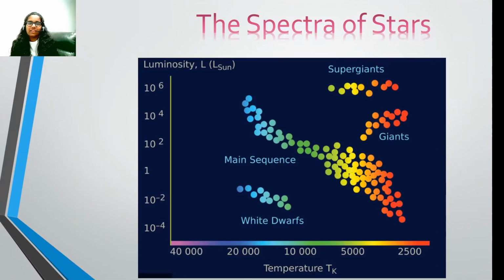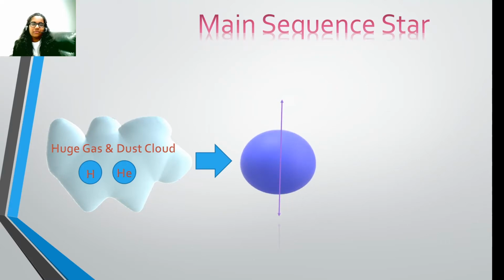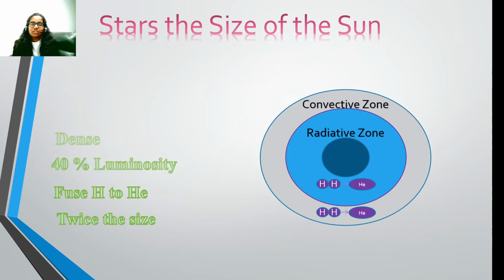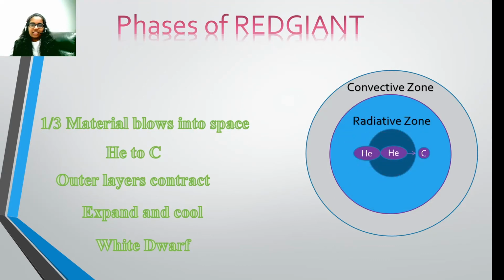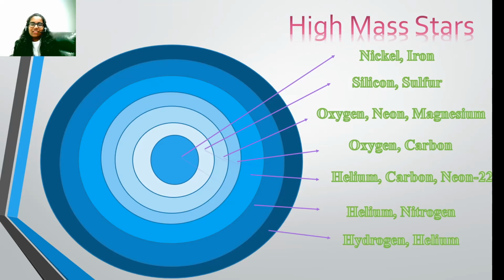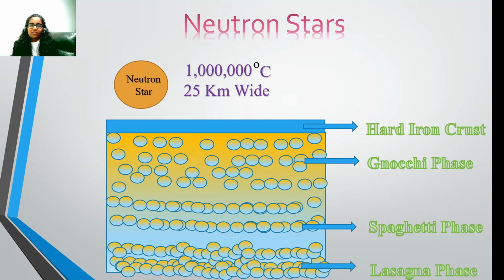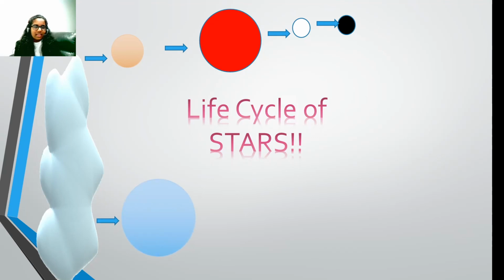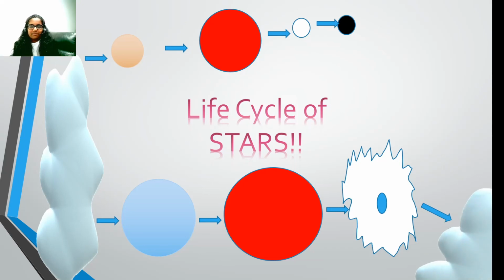Astronomy: Life Cycle of Stars || KreativeNitya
Hi Everyone,
In this video you will learn about the life of stars; how they live and how they die. But most importantly, where we might have come from.